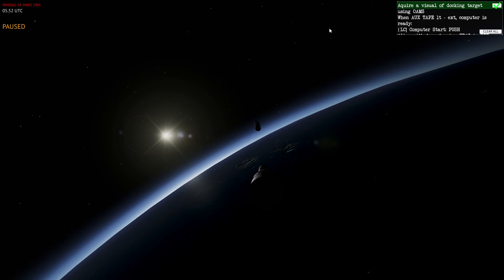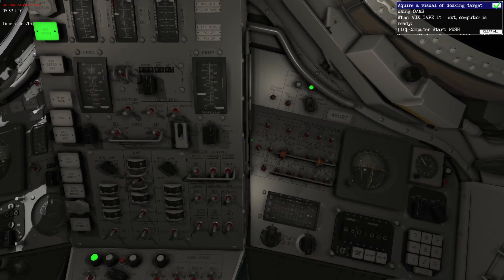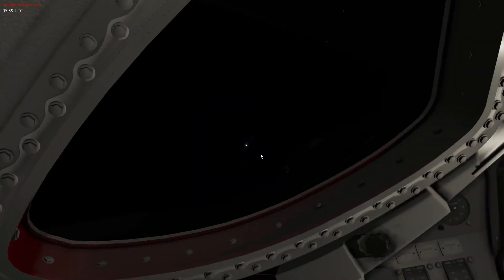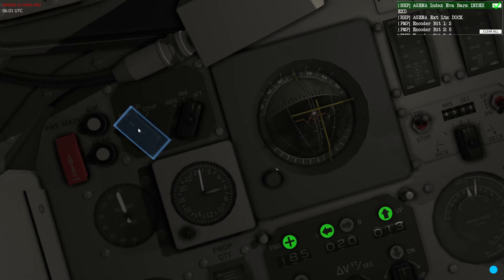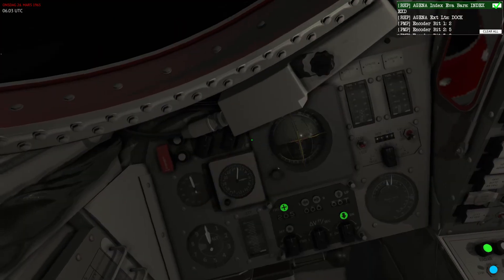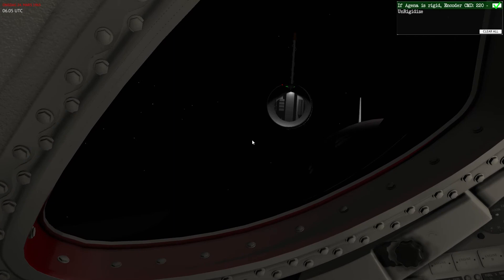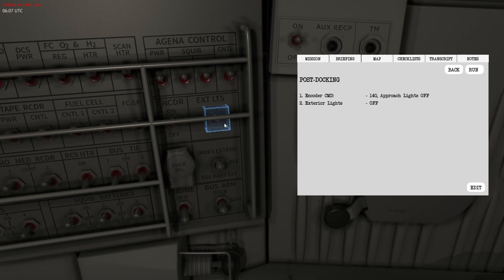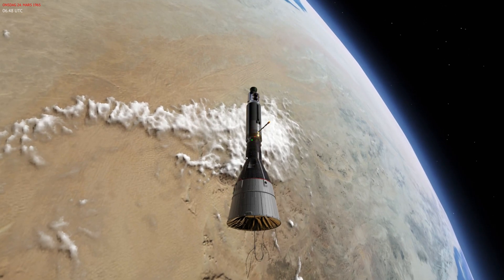Nighttime Docking with Agena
In this video I will complete the rendezvous with Agena by docking with it. The sun is about to set and I will need to execute the final rendezvous using an instrumental approach. I will need to rely on the onboard instruments, the radar, computer and external lights to successfully complete the docking.